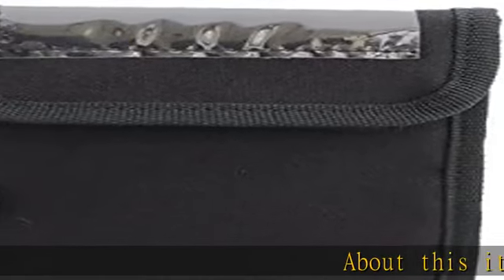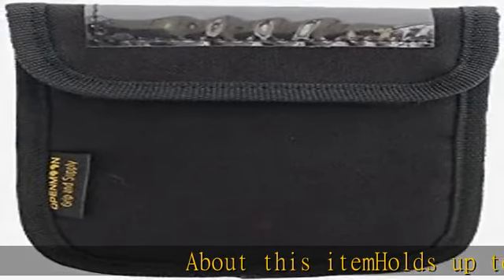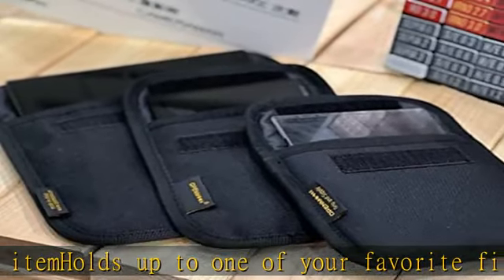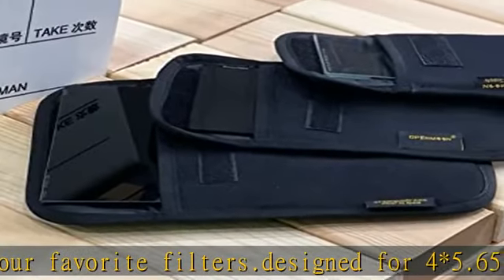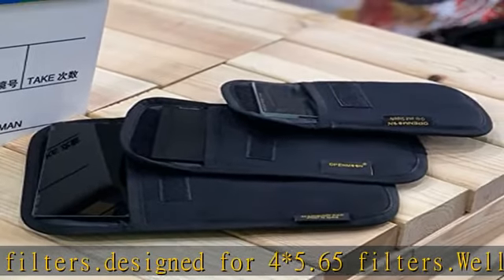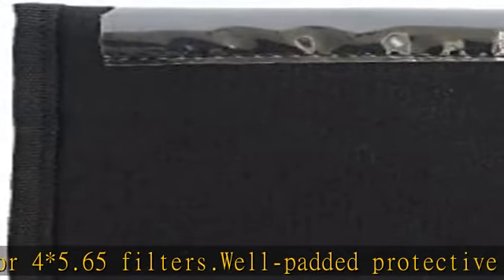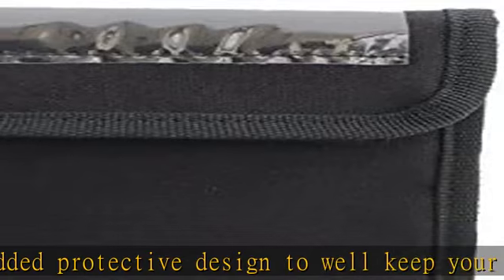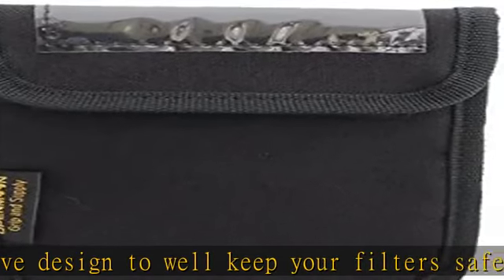OPENMOON 1 pocket Filter Carry Case Pouch for Filter 4x5.65